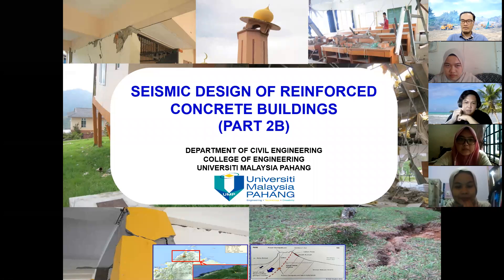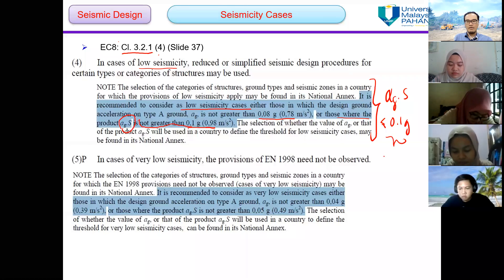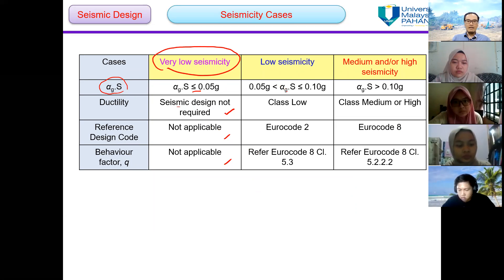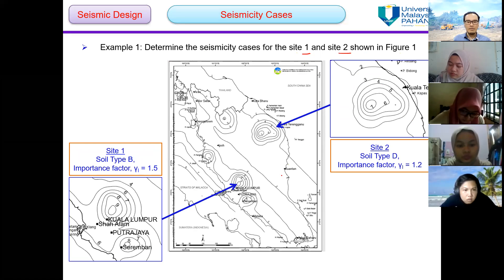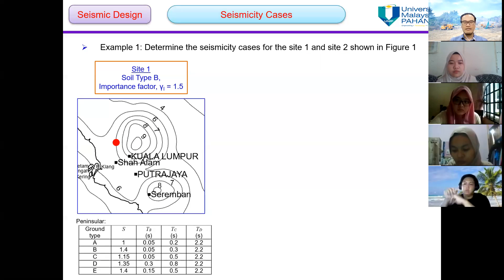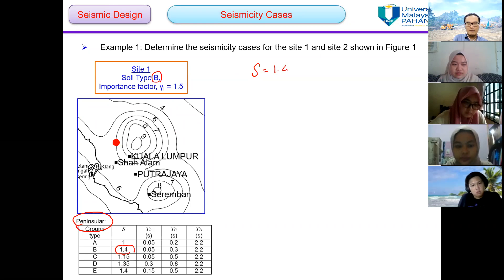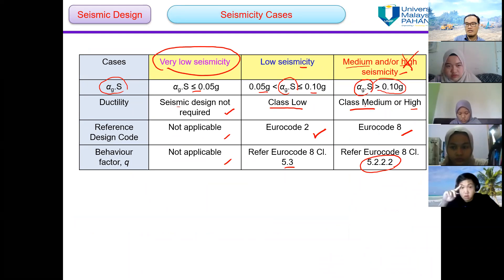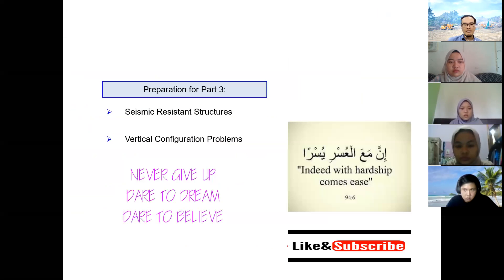BAA4273 Topic 4 Part 2b - Seismicity Cases and Ductility Class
Based on class activity on how to determine the seismicity cases in Malaysia